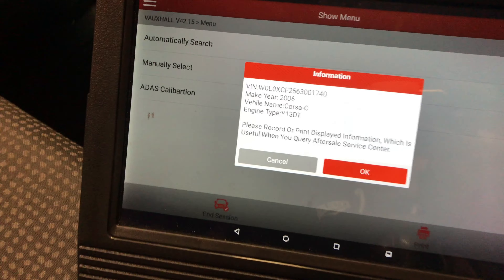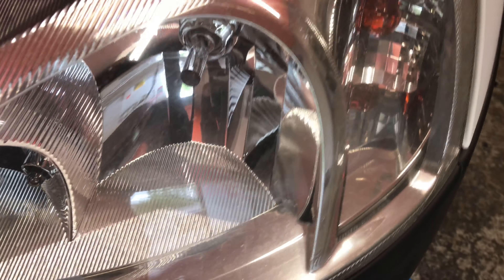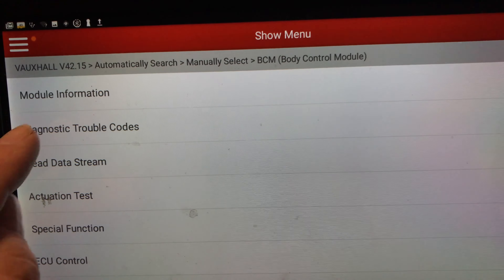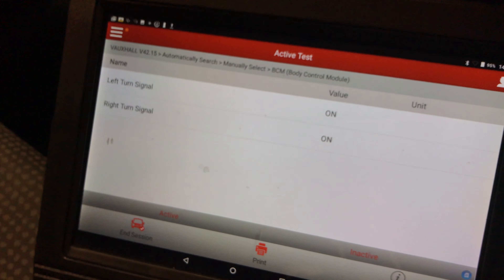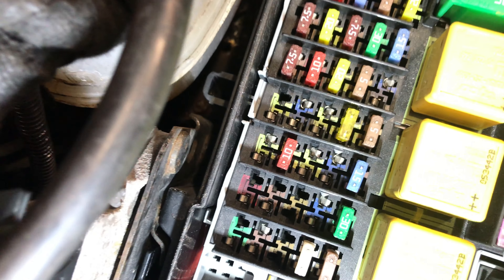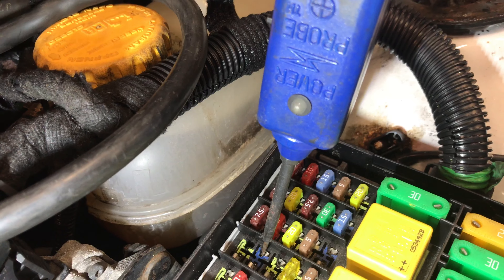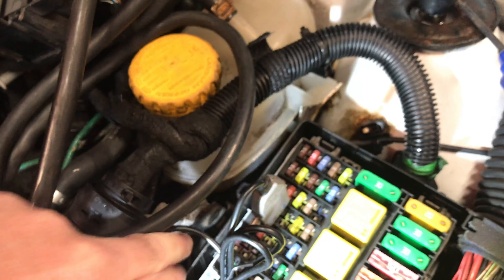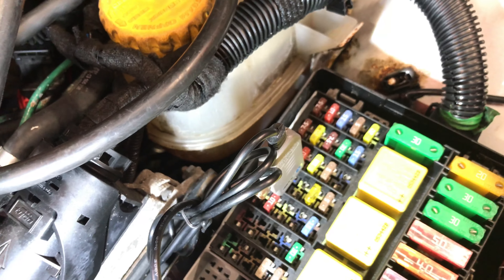Vauxhall Combo B (2005) - Indicators/Turn Signals not working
Vauxhall Combo C - Indicators/Turn Signals not working - Fault Code B3795-2